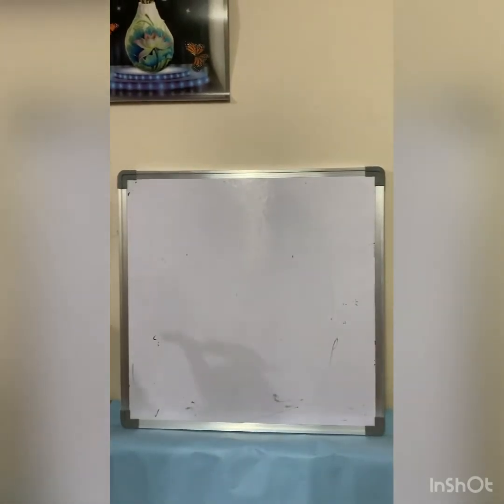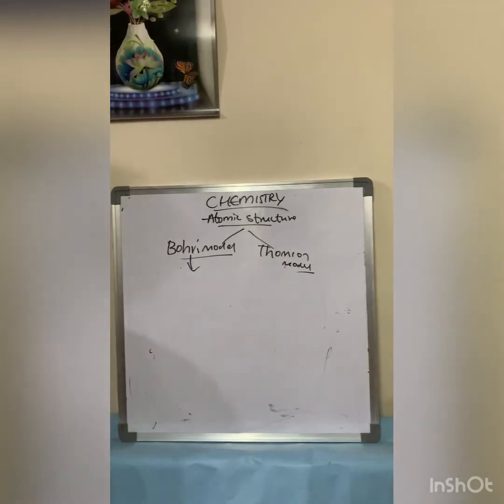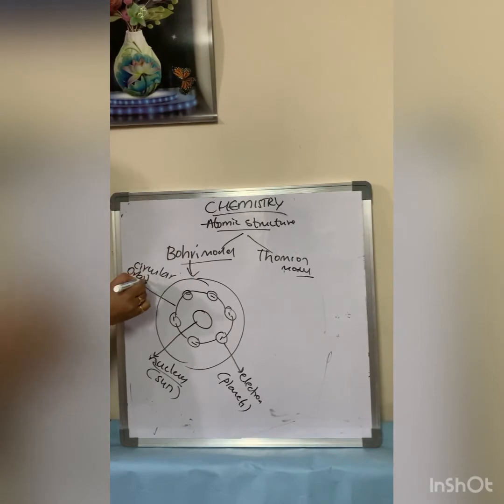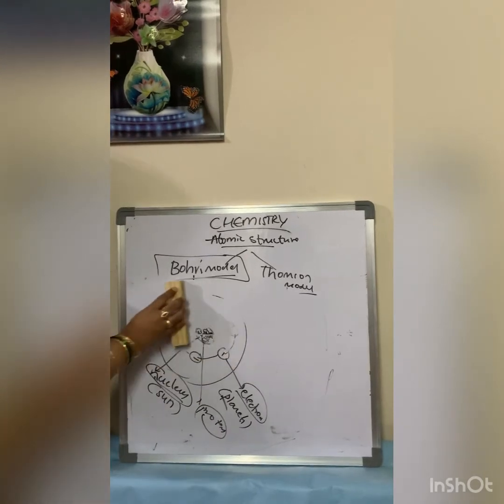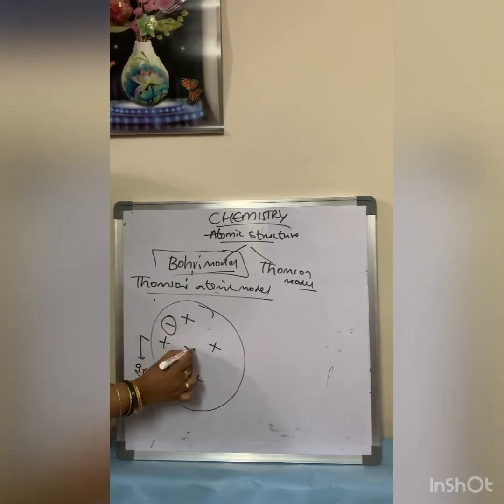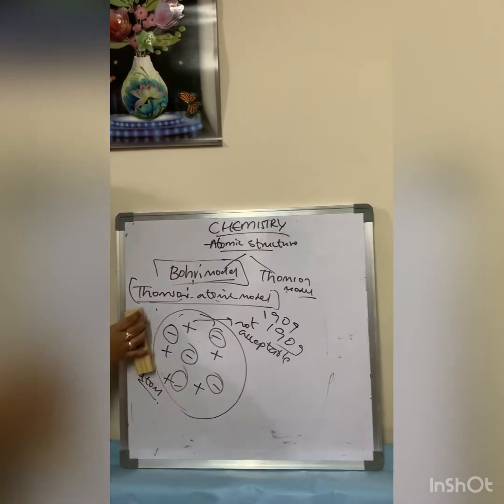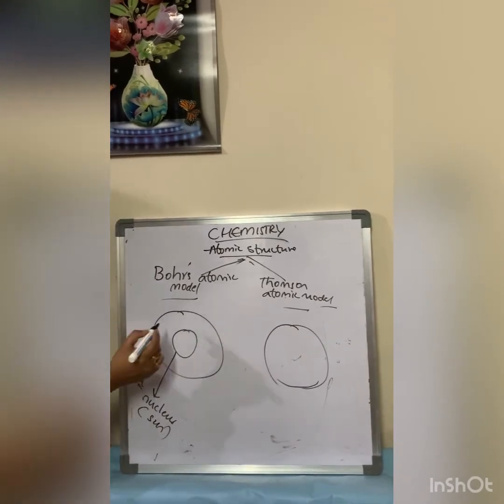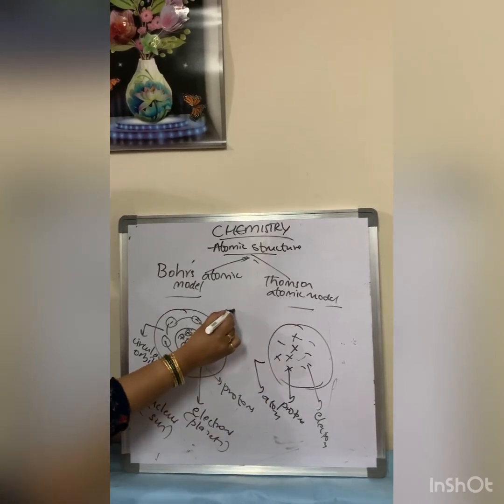Bohr’s model and Thomson model basics